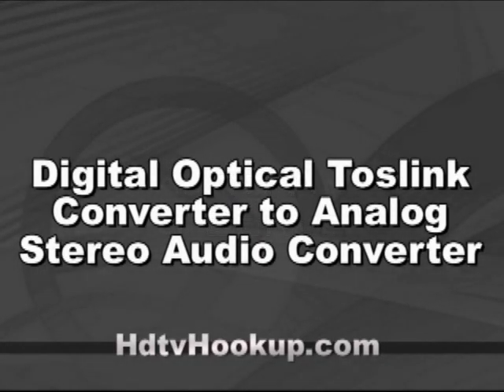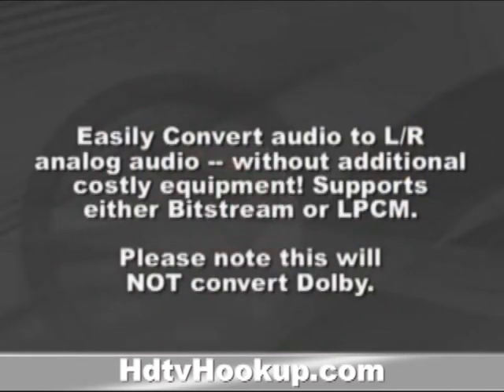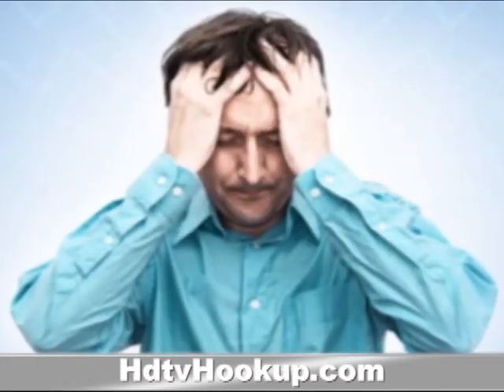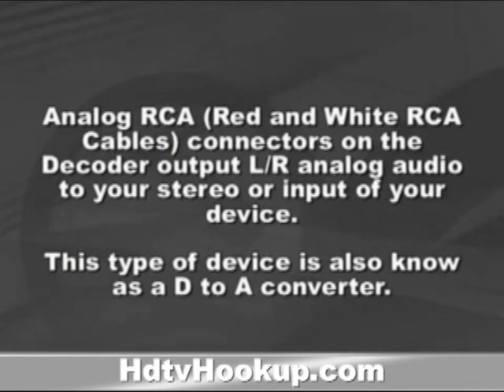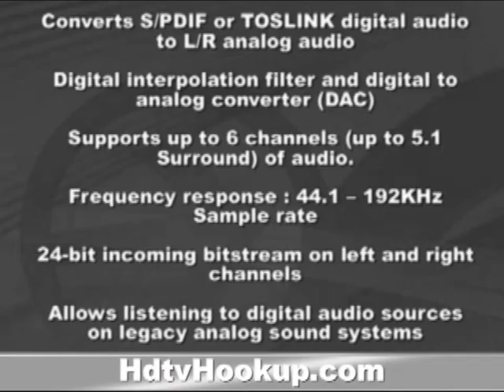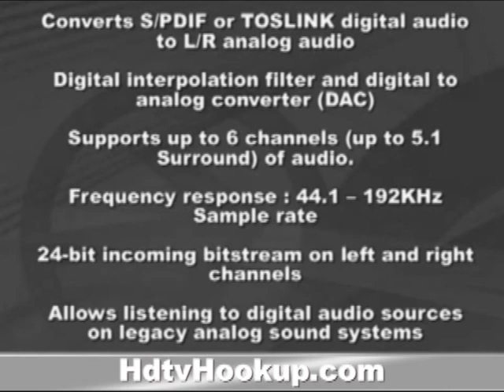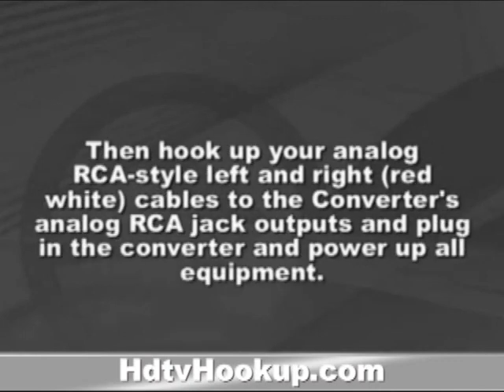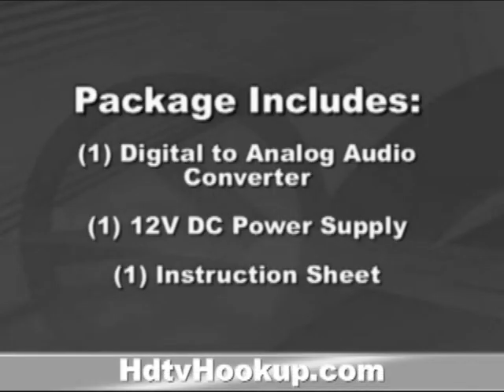Digital to Analog DA880 HDTVHOOKUP.wmv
Digital to Analog Converter Easily Convert Toslink Digital Optical to Stereo Red White Jacks